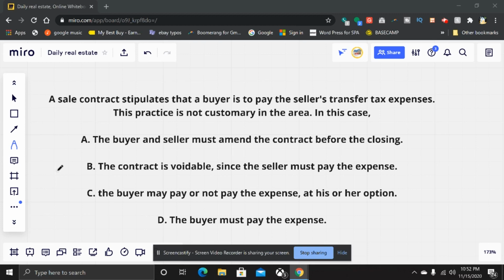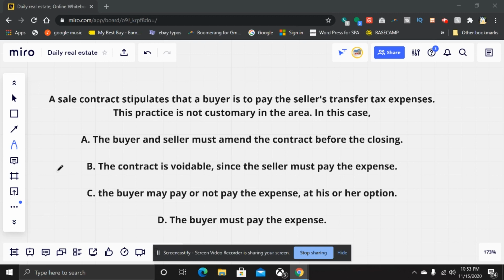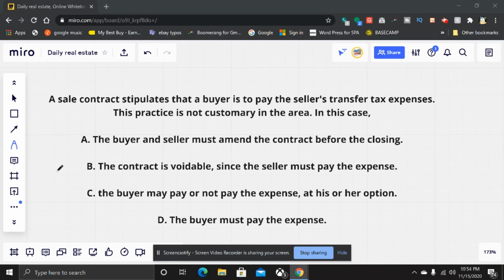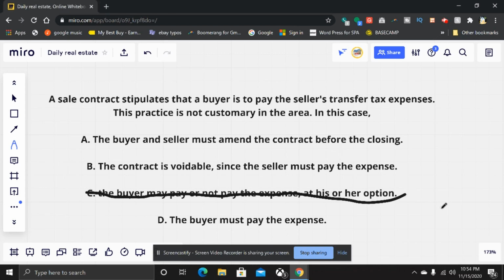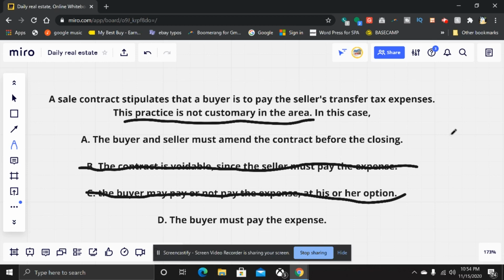This Transfer Tax Mistake Could Cost You the Exam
Transfer taxes and closing costs are a sneaky area where many exam takers lose easy points, and this question is designed to catch anyone who does not fully understand who pays what and when. In this video, we break down a tricky transfer tax scenario, explain how special contract stipulations affect responsibility, and show how these details are tested on the real estate exam so you can spot the correct answer with confidence.

If you want to stop guessing and start answering exam questions the right way, PassBuddy.com is the fastest path forward. Visit PassBuddy.com for targeted real estate exam prep, clear explanations, and daily practice questions that help you master transfer taxes, closing costs, and every high risk topic standing between you and passing your real estate exam.